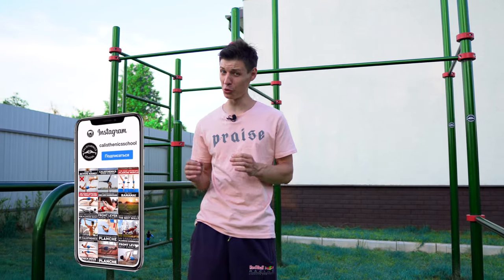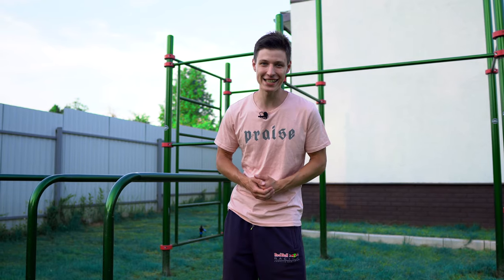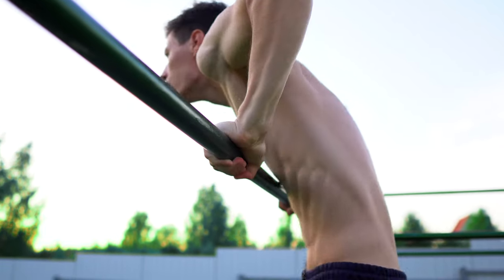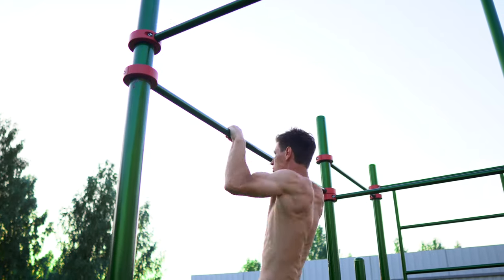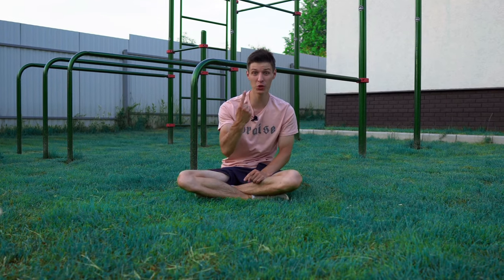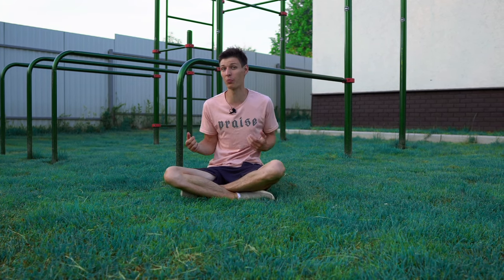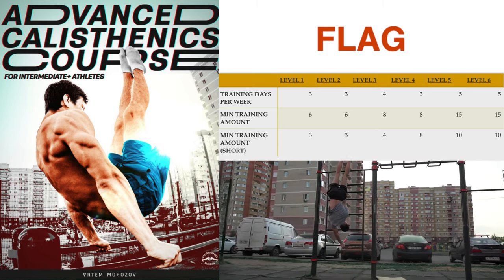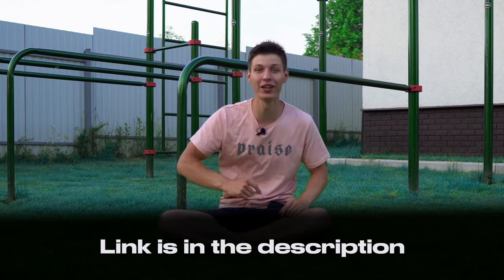HOW TO START CALISTHENICS? BASIC ELEMENTS.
BASIC CALISTHENICS COURSE for those who want to start or only started calisthenics

Now discounted in bundles so hurry up!